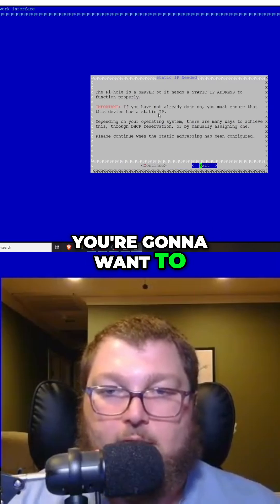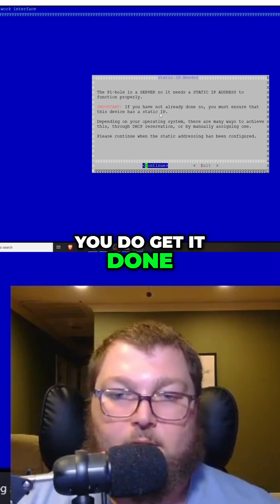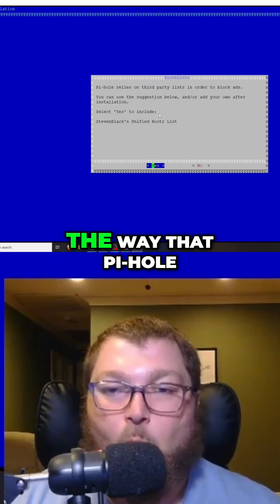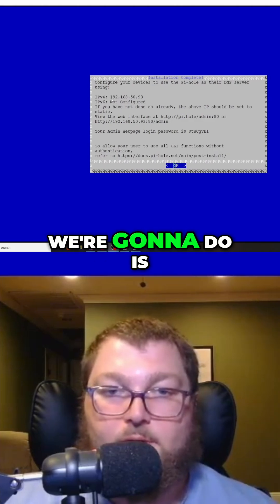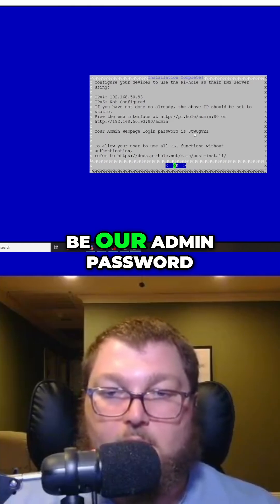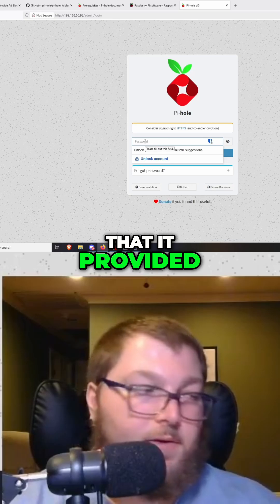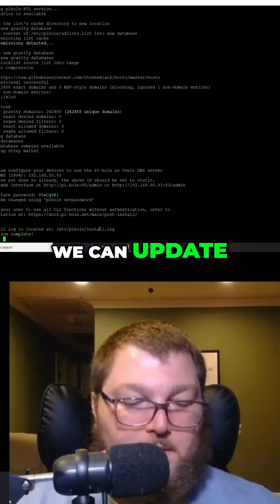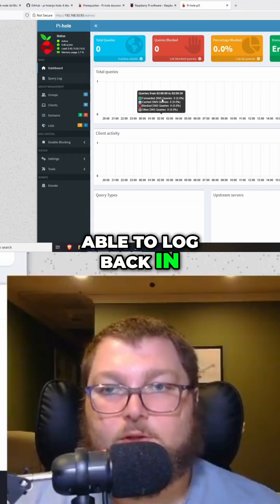Pi-Hole Setup: Make Your Network Ad-Free!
Set up a static IP for a Pi-Hole DNS server to prevent IP changes and ensure continuous functionality. The video guides users through the process, emphasizing the importance of this step for maintaining a stable network.